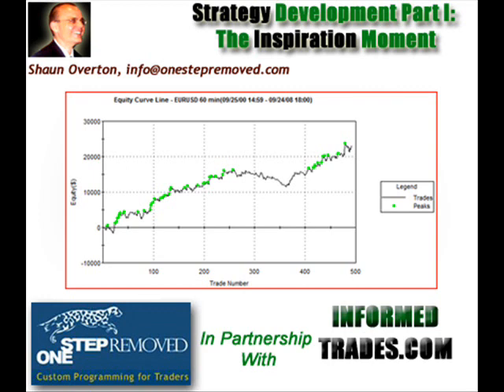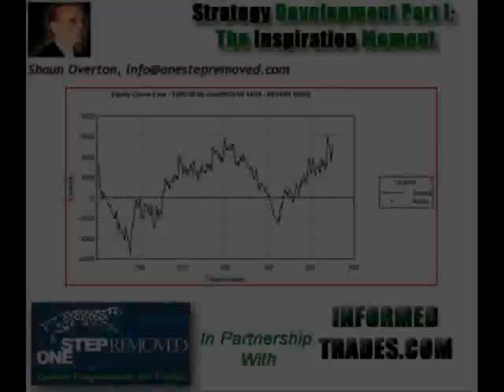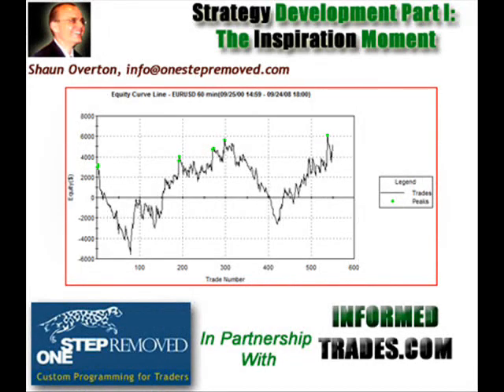148. Developing a Trading System Part 4 - Walk Forward Test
- In this video, InformedTrades, in conjunction with Shaun Overton of onestepremoved.com, guide you through the process of conducting a walk forward test of your automated trading system/strategy to understand how it can be further optimized.